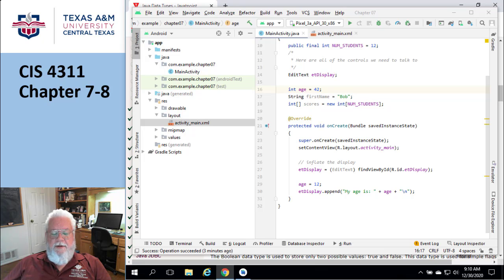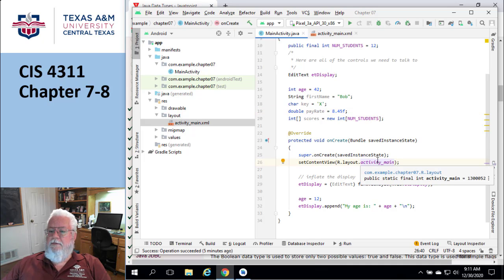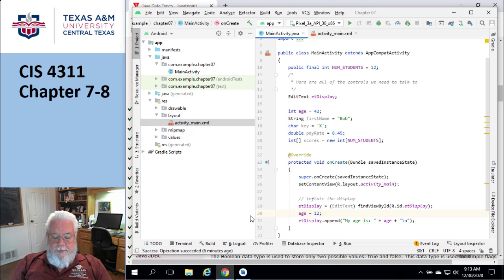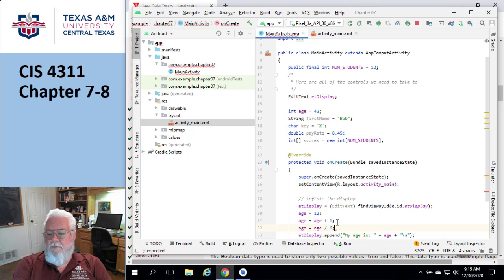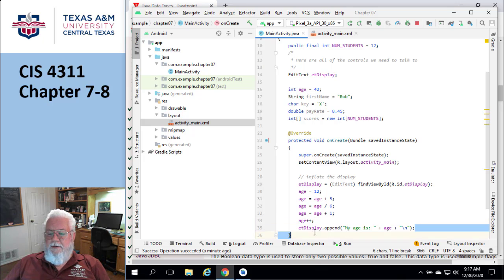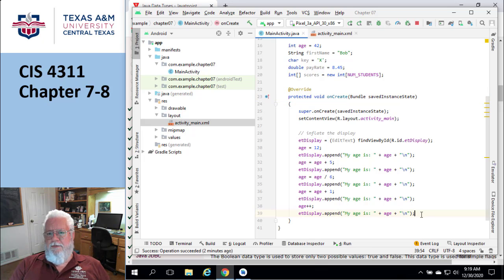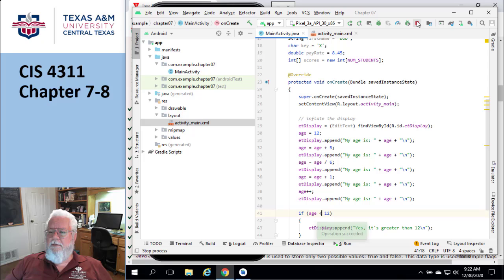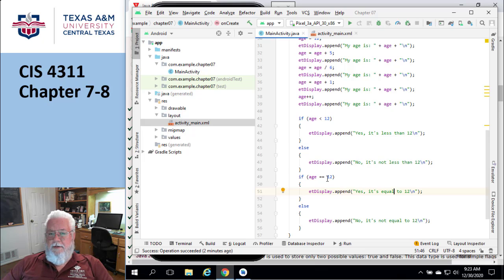CIS4311 Chapters7-8 Part3